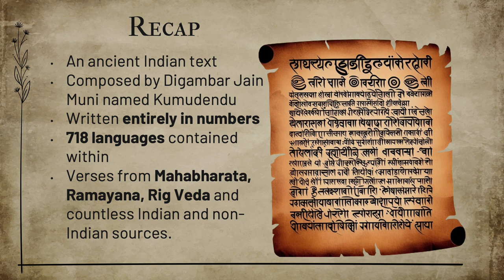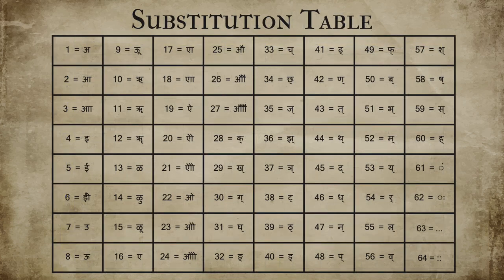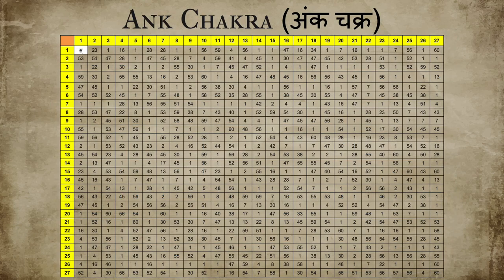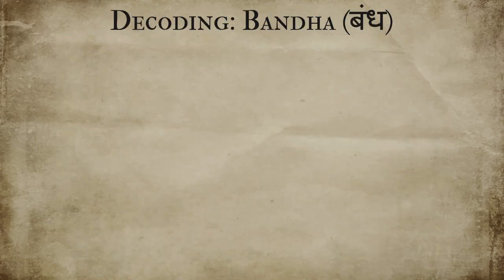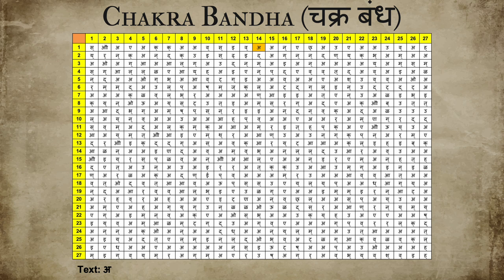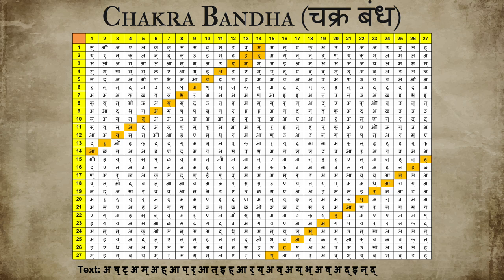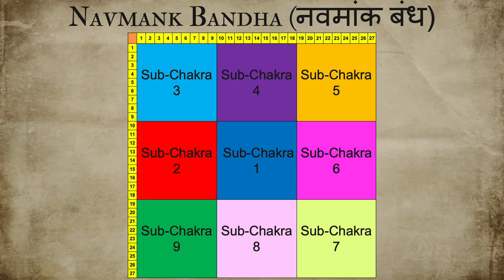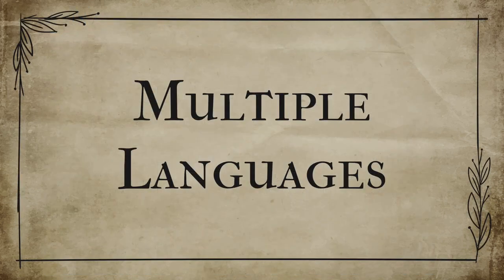Decoding an ancient Indian text written entirely in numbers| Siri Bhoovalaya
This is an introductory video on how to decode Siri Bhoovalaya, a 1000-year-old Jain manuscript written in a numerical script. We show methods to extract shlokas (verses) from these numerals.